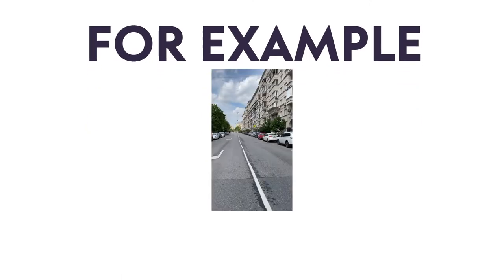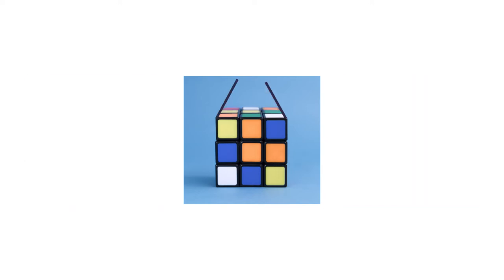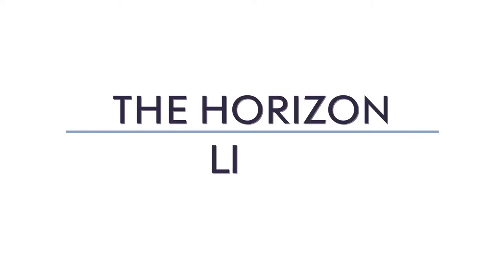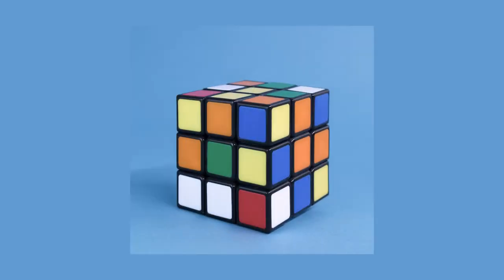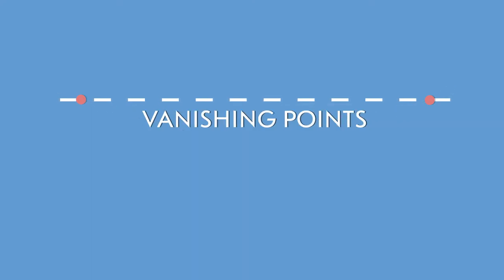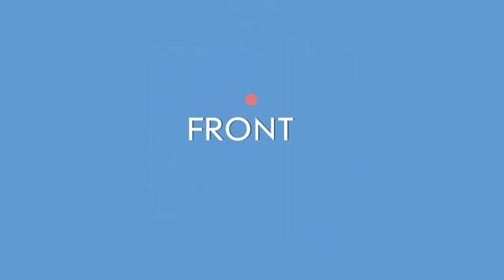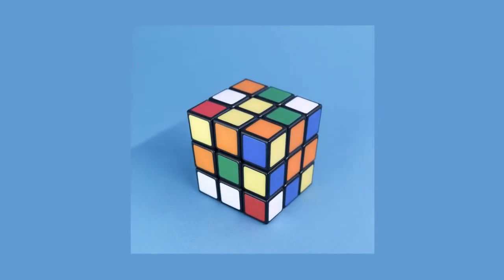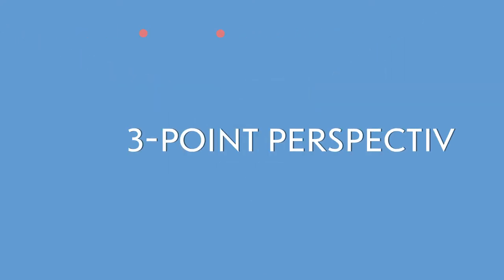TYPES OF PERSPECTIVE | Lakmus School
Frontal, 2-point & 3-point Perspective
a simple explanation